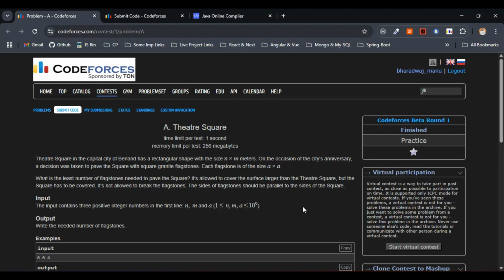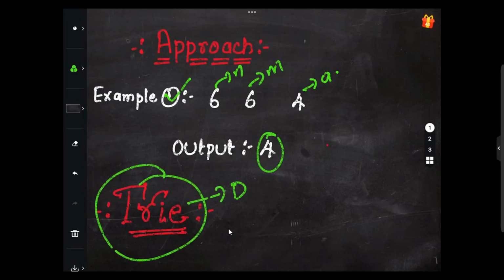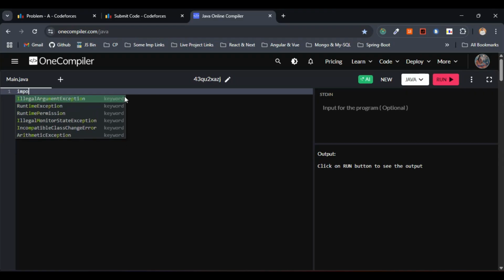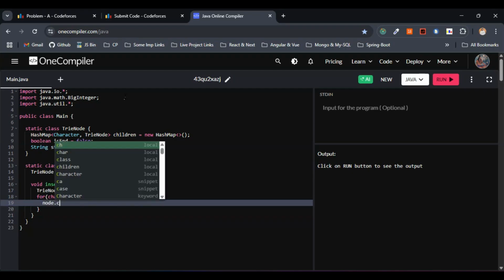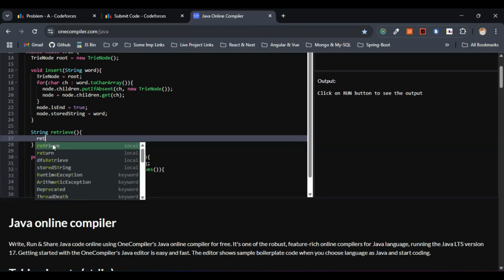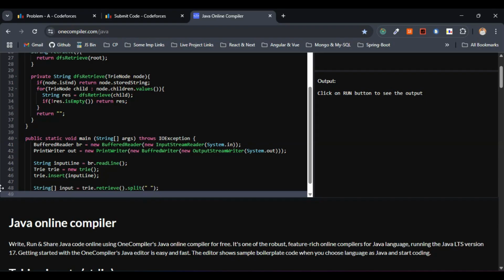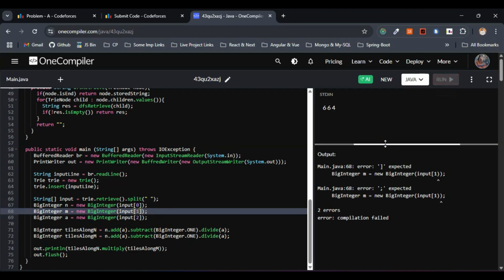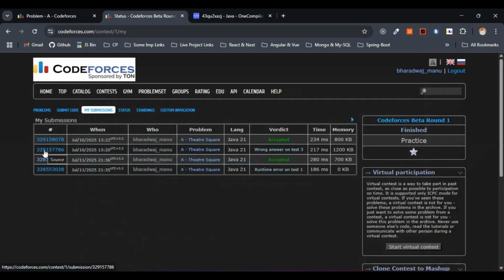44. Codeforces Beta Round 1 A. Theatre Square : JAVA